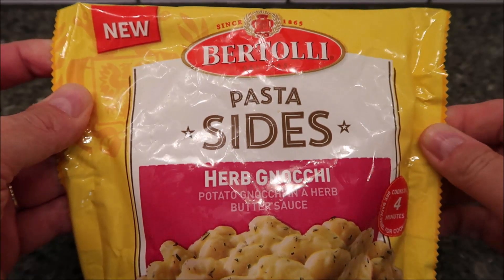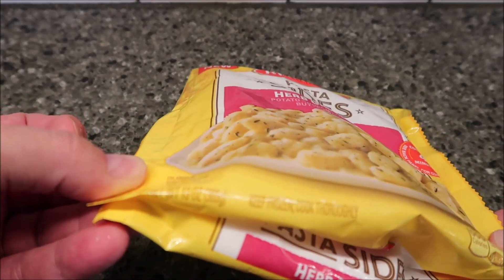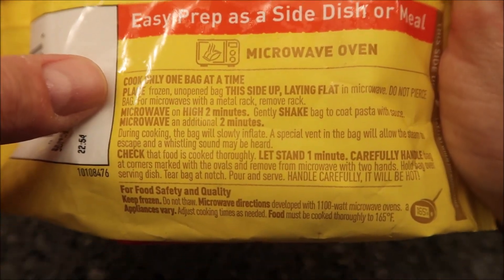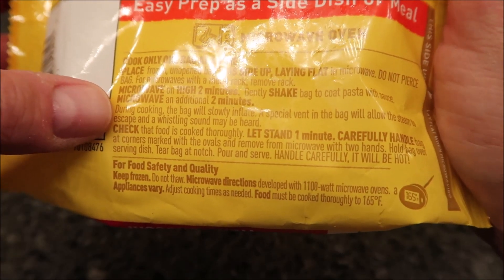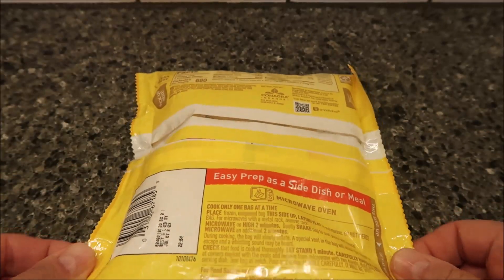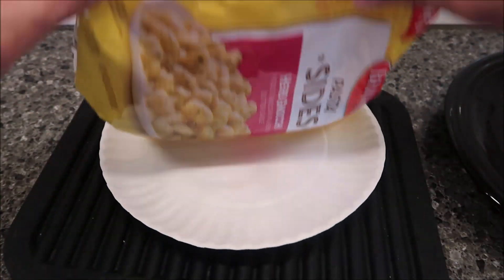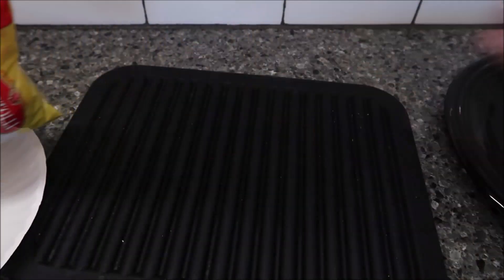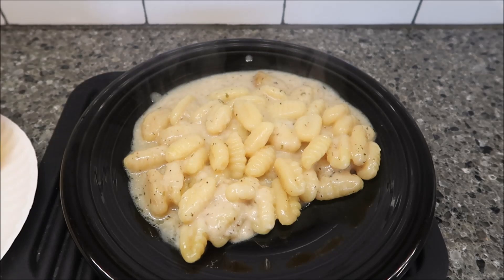Bertolli Pasta Sides: Herb Gnocchi Review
This is a taste test/review of the Bertolli Pasta Sides Herb Gnocchi. It is potato gnocchi in an herb butter sauce. They were $5.99 at Kroger. 1 package (369g) = 680 calories